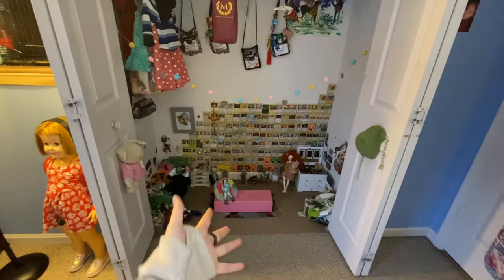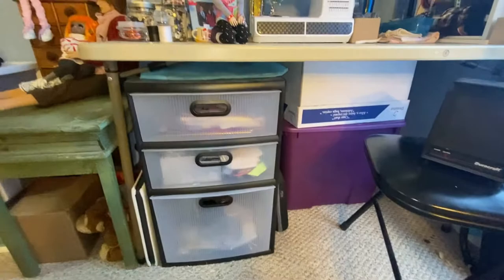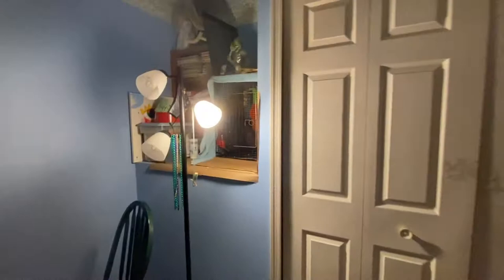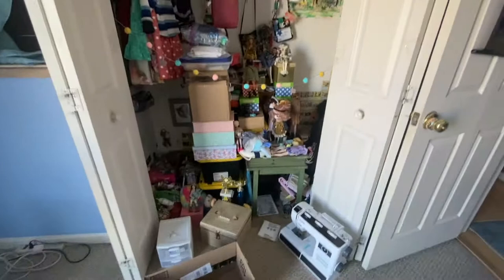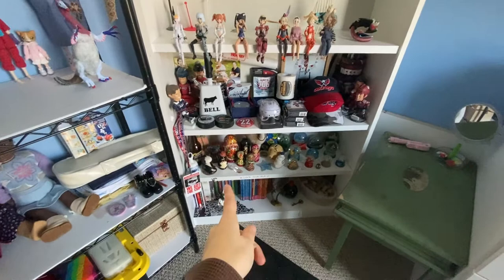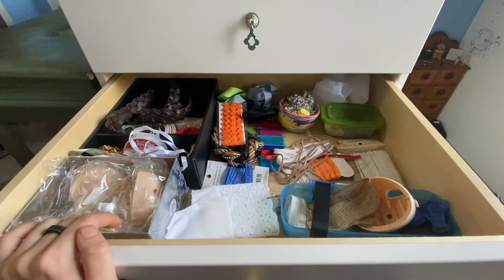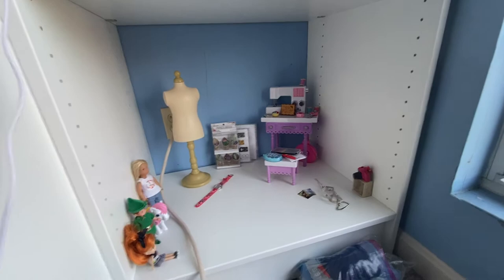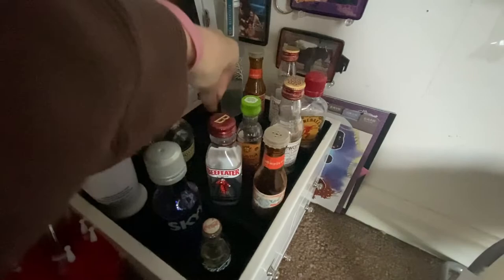My new custom BJD house!! [youtube stop turning off my damn f*cking comments]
In memory of my beautiful Sasha. I love you always, princess. And in honour of my amazing girl Red. You fill my heart with joy everyday
My favourite Etsy store for doll clothes, Mobinj0 on etsy
My videos are NOT aimed towards children, these are adult collector dolls:)
Sorry if my comments are turned off, youtube keeps flagging my videos as made for children, even though i flag them as not aimed for children in the youtube studio app. If the comments are turned off, i will switch them back on the moment i see it, so check back later if you wanna leave a comment, i will turn them back on!:)
Some places to buy ball jointed dolls and accessories
for them!:
Teddy’s account (to see updates on sculpting and to see the review of tiffiebjdcasting)
Hey guys! If you like my videos then like and subscribe!:) also, if you wanna see more of me and my dolls, and you like anime, art, cosplay, and dollies, then check out my instagram, @the_red_boyo my doll family is all legit and i am pro artist !!:)